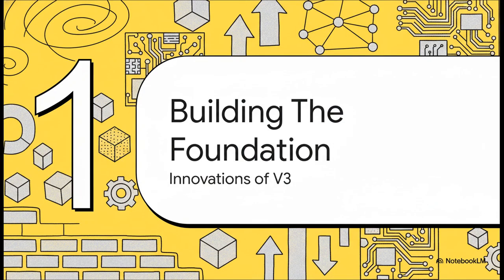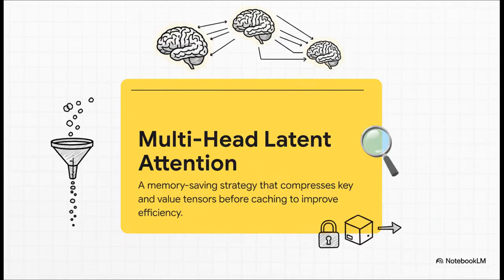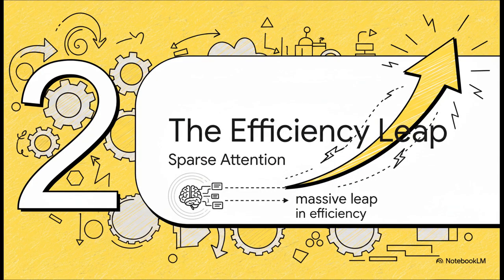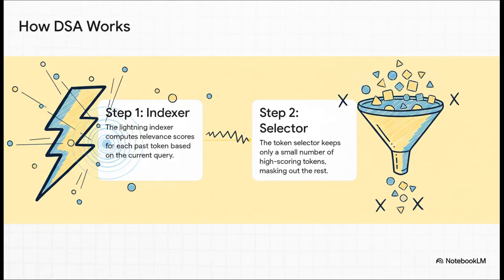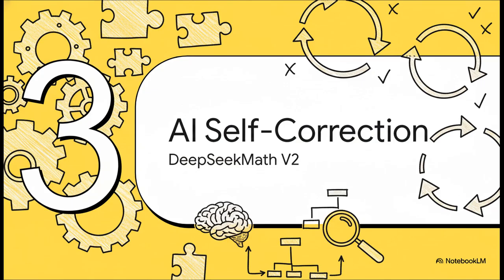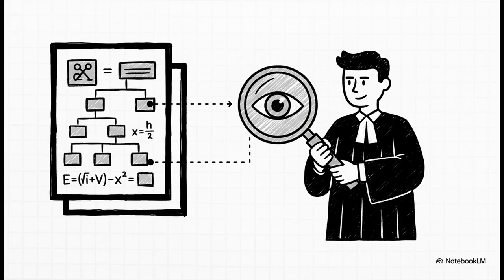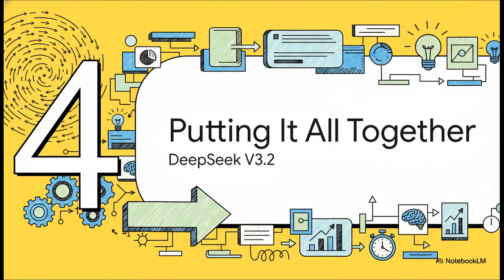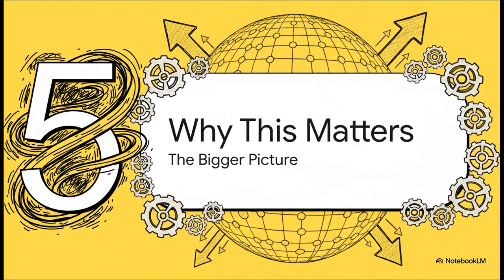Evolution of DeepSeek V3.2: Sparse Attention and Reasoning Upgrades